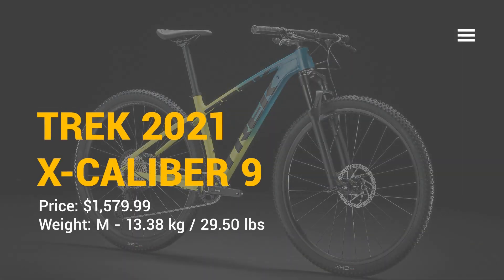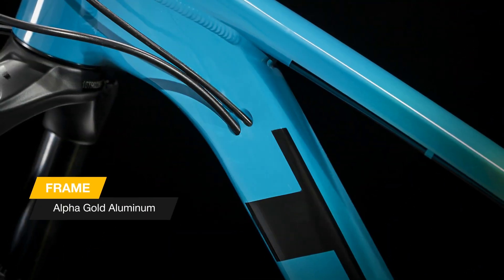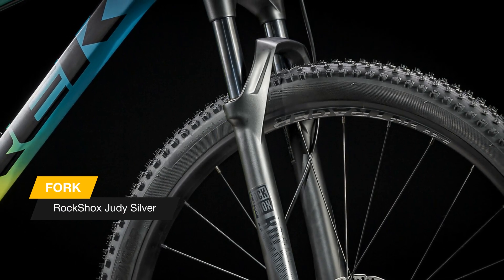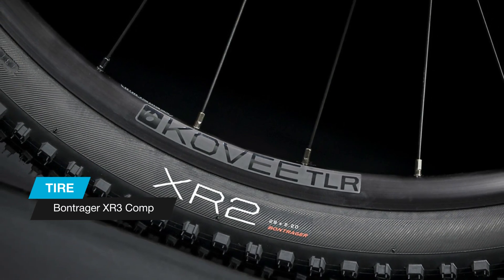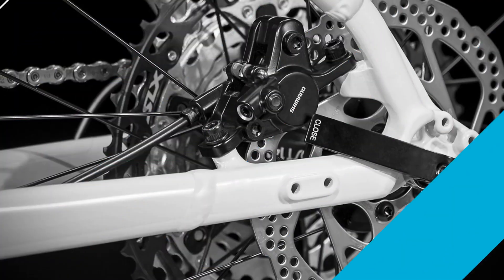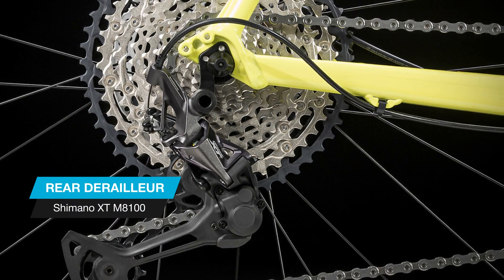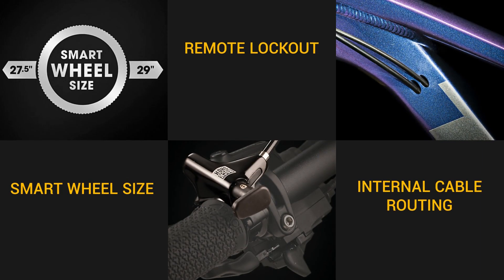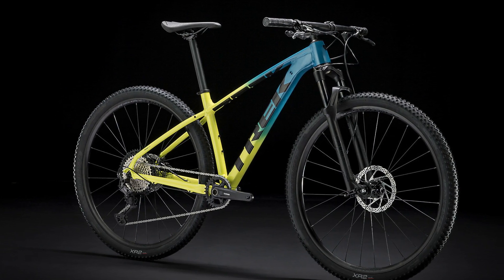TREK X-Caliber 9 2021 is top model? bike review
X-Caliber 9 is the top-end model in the X-Caliber family. It's a fully race-ready cross country mountain bike built with parts designed to compete. A RockShox Judy Silver fork with remote lockout, a 1x12 Shimano XT/SLX drivetrain, and a wide-range cassette make it a great choice for fast singletrack riders who want a great bike that's ready to race right out of the box.